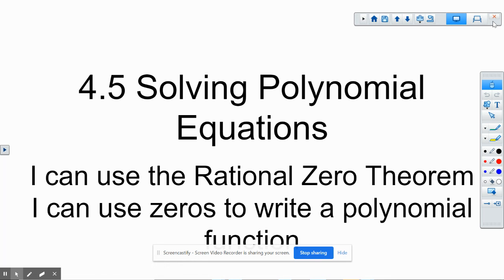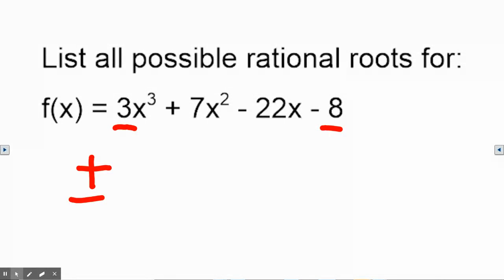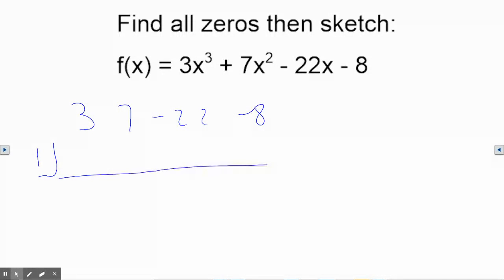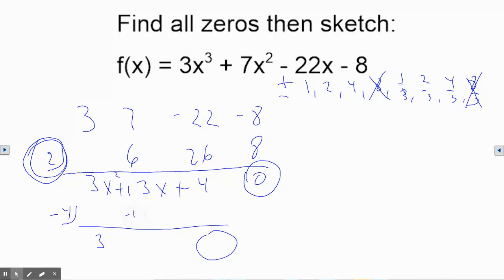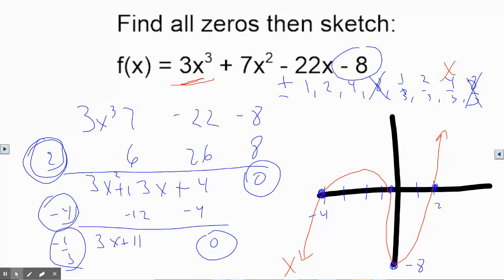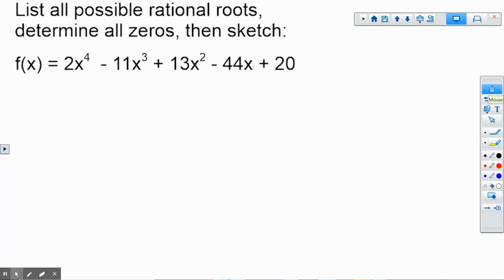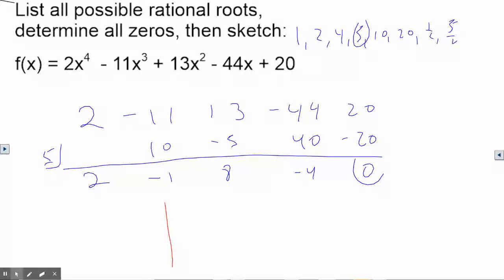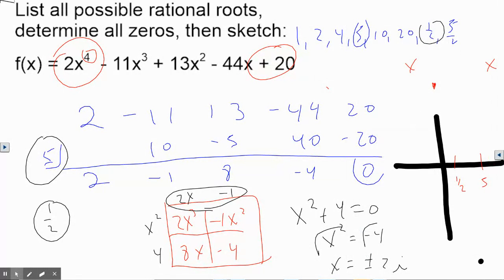4.5 notes part 1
solving polynomials, sketching, rational root theorem